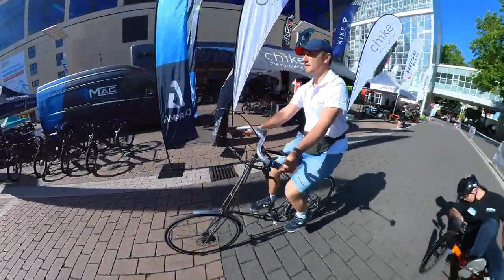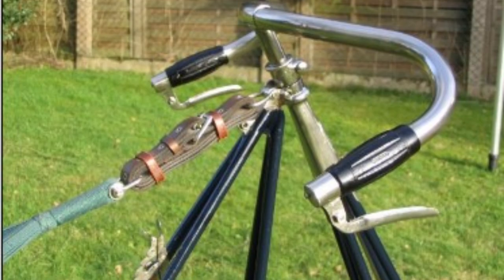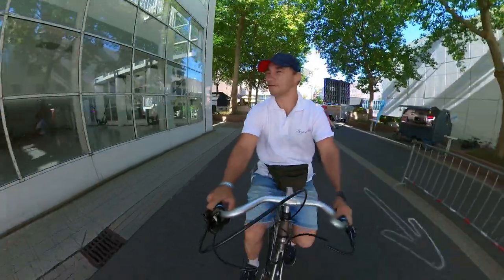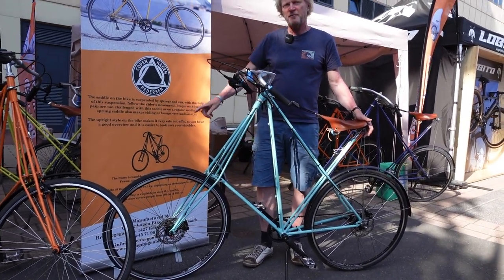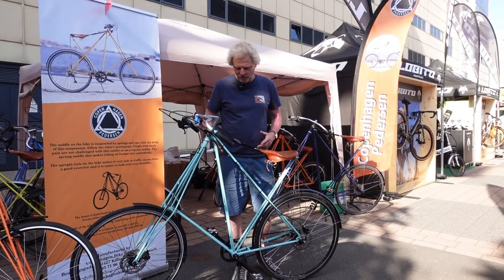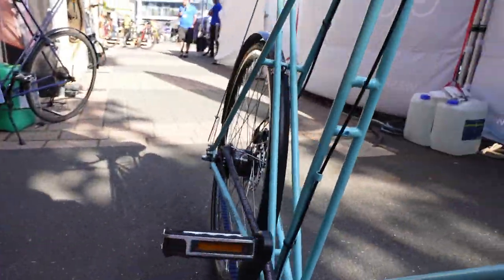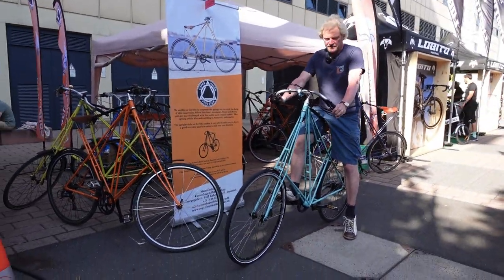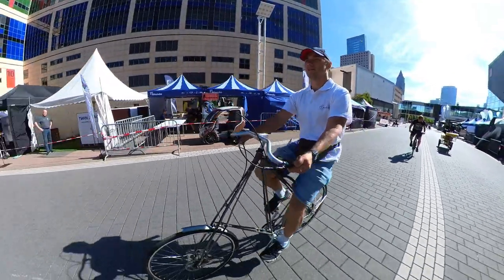I Was Blown Away by This High-Tech 127-Year-Old Bicycle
This bicycle was designed in 1895, and it still looks beautiful. It was invented by Mikael Pedersen and it has been in and out of production since he first made it.